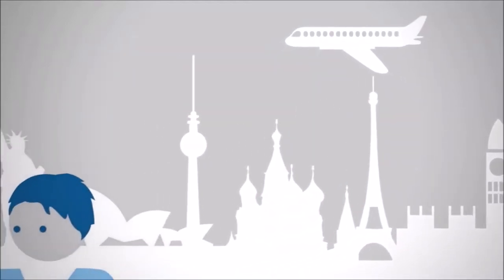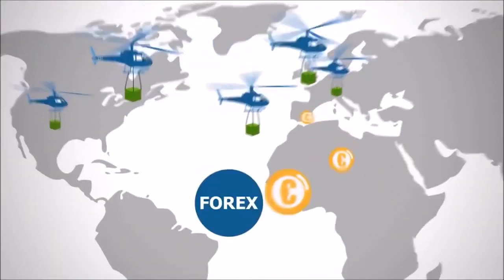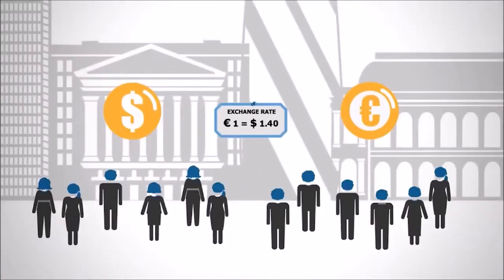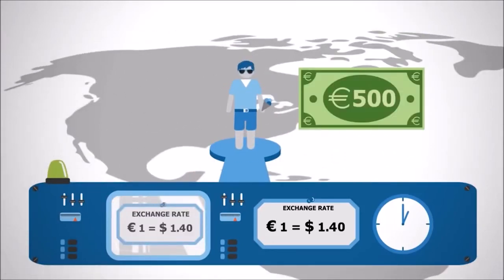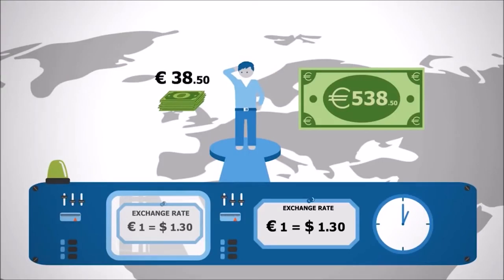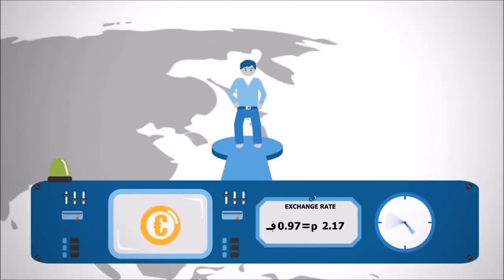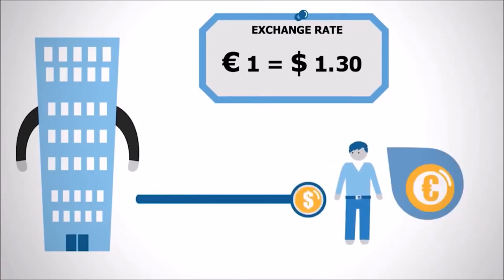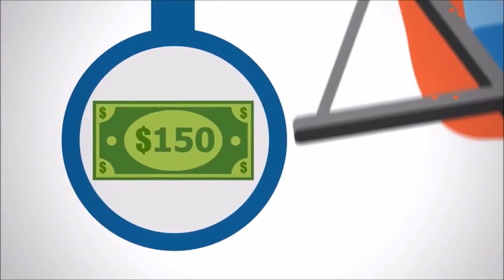What is Forex? Earn income from your phone!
Download links for Wish in Discord

In this video I share with you what Forex is, something that has helped me become free with my income and multiply my money. Learn to make your money work for you!